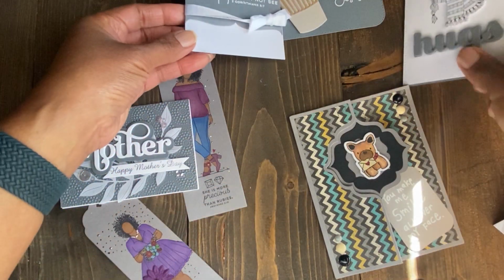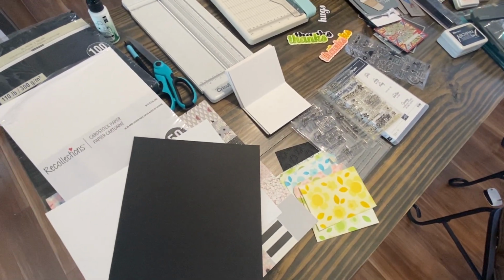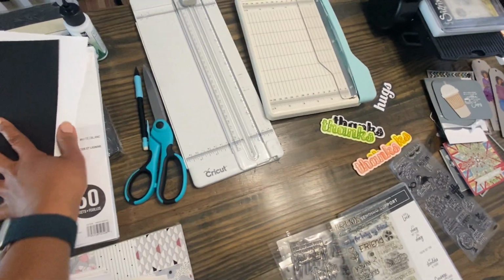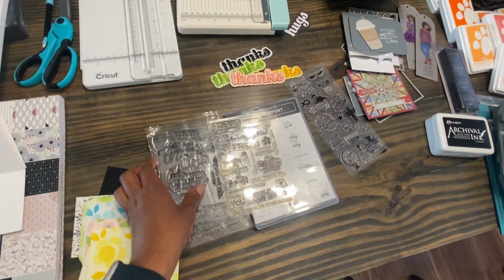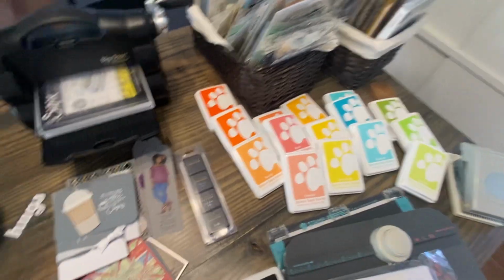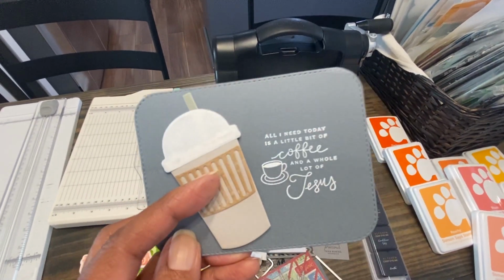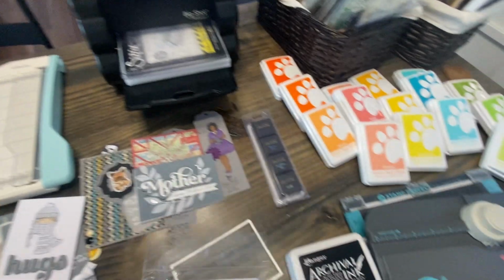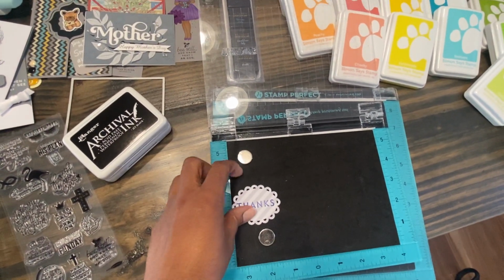Essential Card Making Supplies for Beginners! What You'll need to get started.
🖌️ Get creative and make your card-making dreams come true! In this video, I'll share the must-have supplies to start your card-making collection. From cardstock and stamps, inks, and die cut machines, I'll cover it all.

🌟 These are the tools I used to start my card making journey. There are many other options you can choose, but I believe this is a great place to start.

Come back to see how I made some of these unique cards.